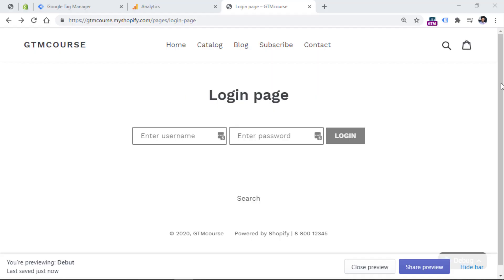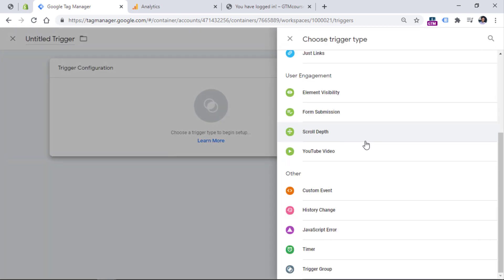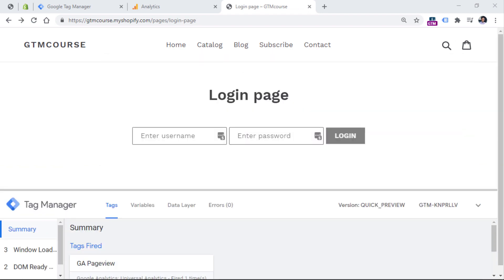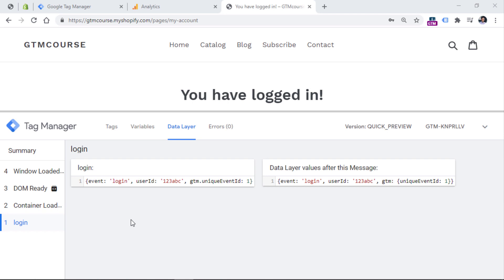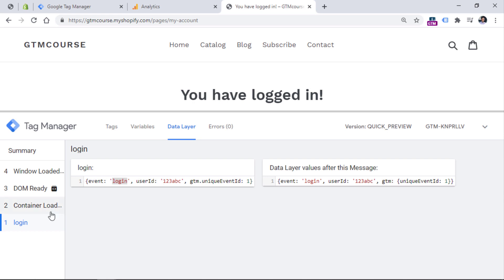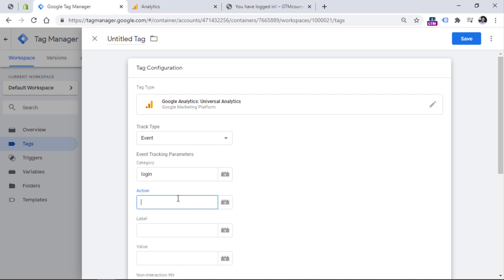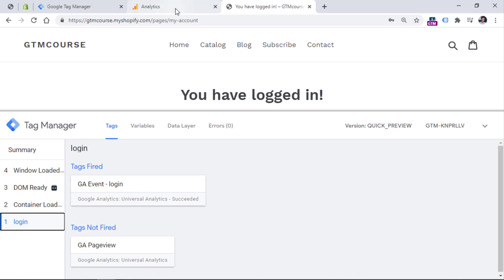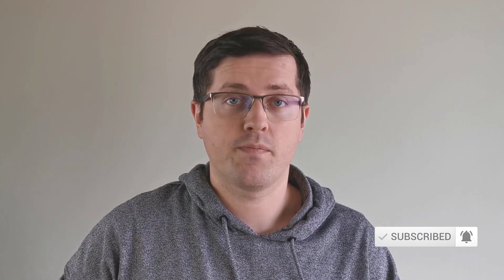How to track logins with Google Tag Manager and Google Analytics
If your website allows visitors/users to log in or sign up, you should definitely track these interactions. One of the possible areas where this can be applied is to segment out the visitors who log in to their account (so that you could calculate more accurate conversion rates).

This is useful if visitors are not redirected to a page that contains, say, /my-account/ in the URL after the login.

In this video, I'll focus specifically on the login event, not the user ID feature in Google Analytics.

=== LINKS ===

✭ Blog post: How to track logins and signups with Google Tag Manager and Google Analytics

✭ Blog post: A guide to Google Analytics User ID in Google Tag Manager